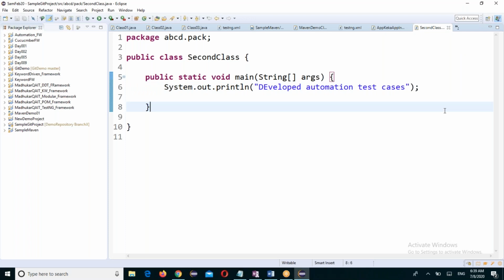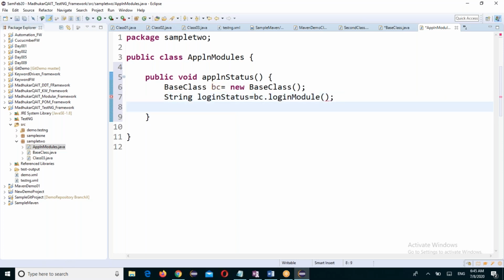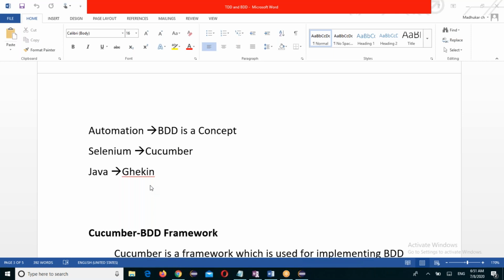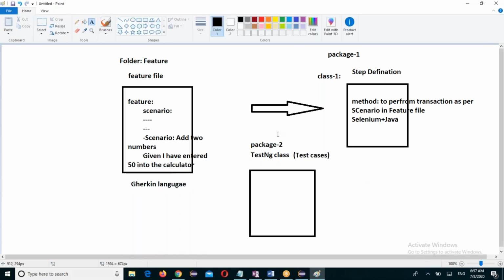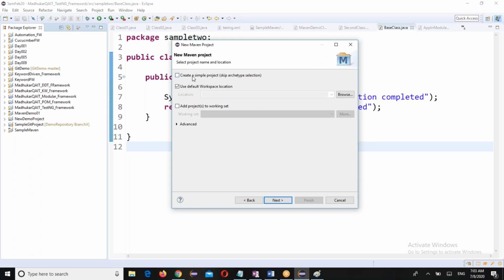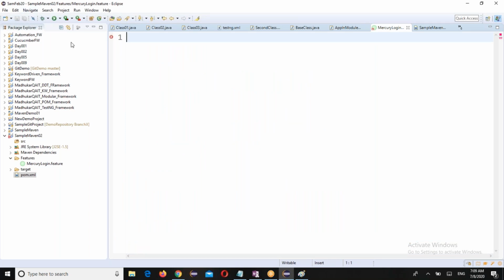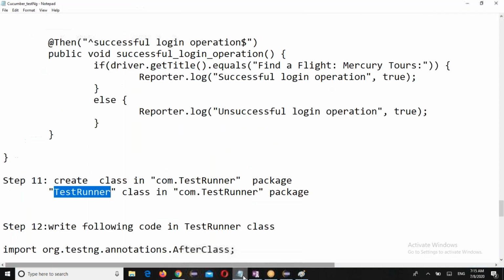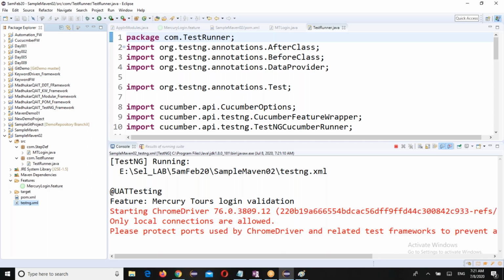Cucumber Framework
Here I Explained about:
Difference between TDD and BDD framework
Working with Cucumber Framework using TestNg and Maven
Procedure:
-Create Sample MAven project
-customize Maven project structure
-Create Feature File, Step Definition Class and Creating TestRunner Class
-Run TestRunner Class